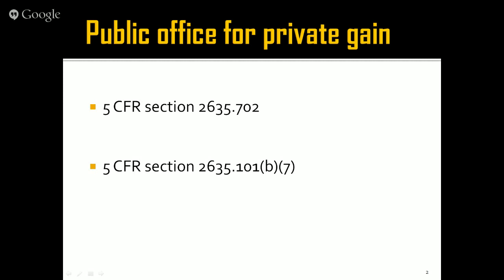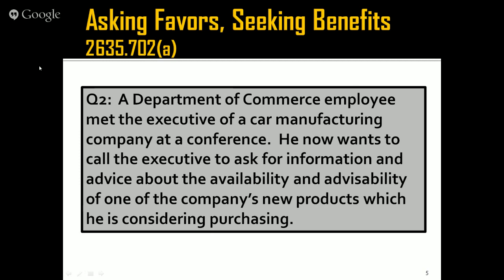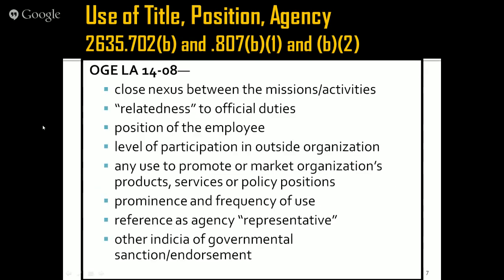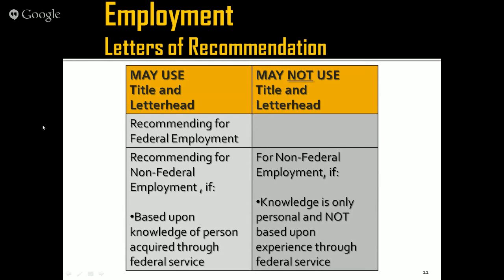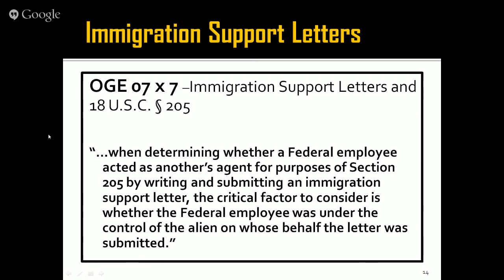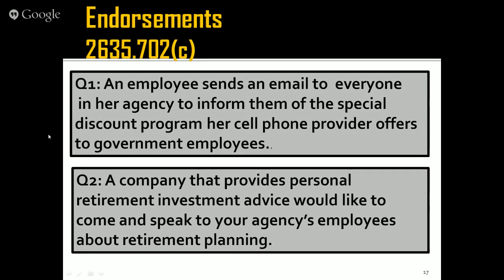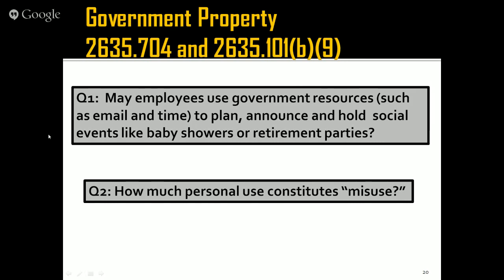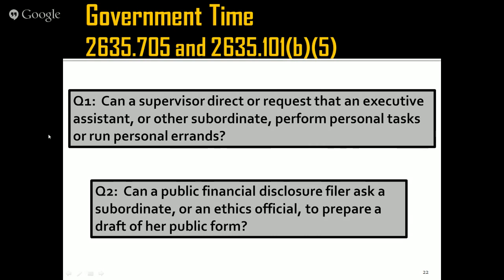An Overview of Subpart G--Misuse of Position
In this 90 minute webinar, participants will review the restrictions in Subpart G of the Standards of Conduct on Misuse of Position.  The webinar will offer an overview of the various provisions of this subpart and a discussion of some of the most common and recurring questions ethics officials receive.